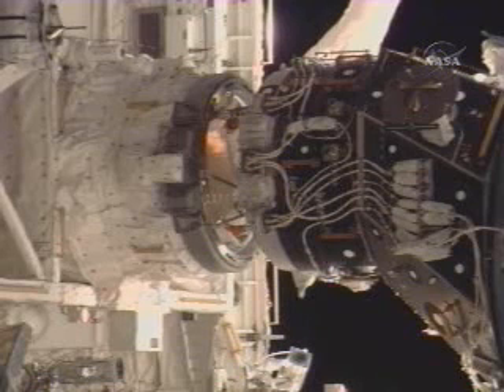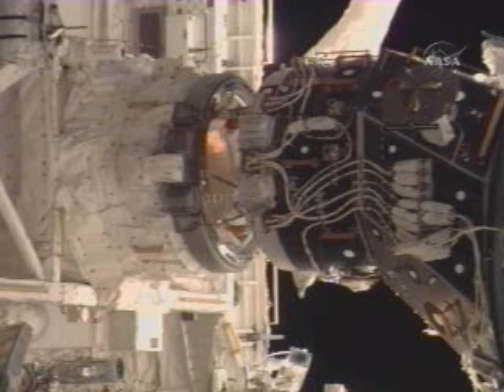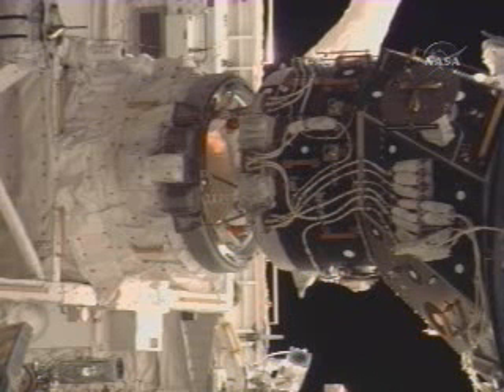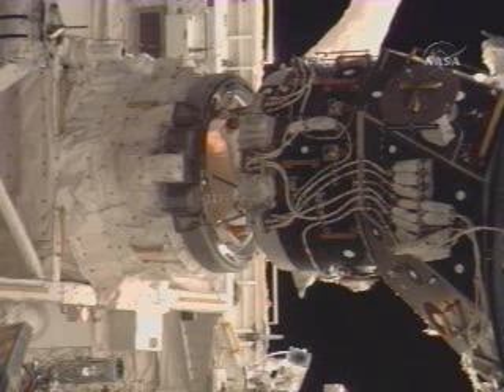Atlantis docked the International Space Station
Space Shuttle Atlantis docked the International Space Station.
credit:nasa tv